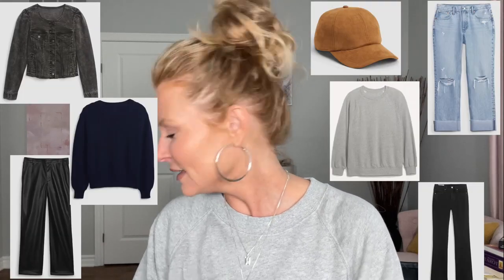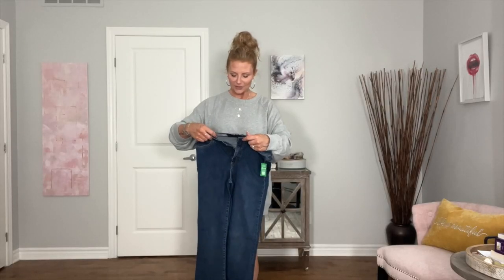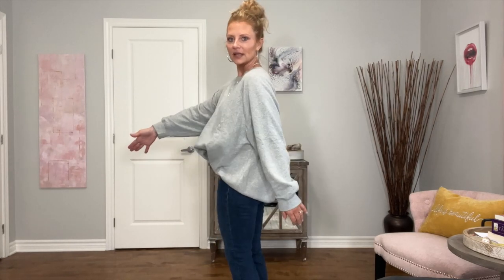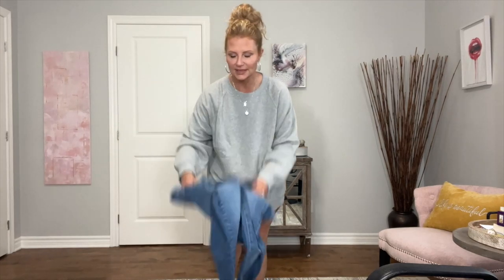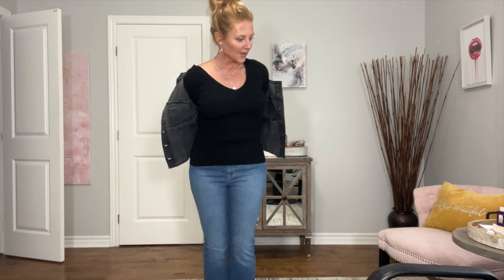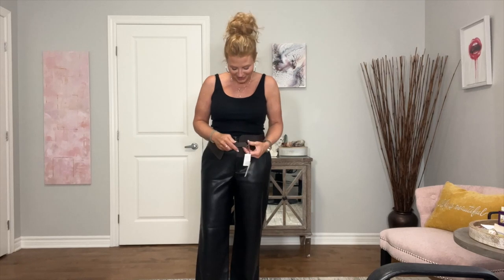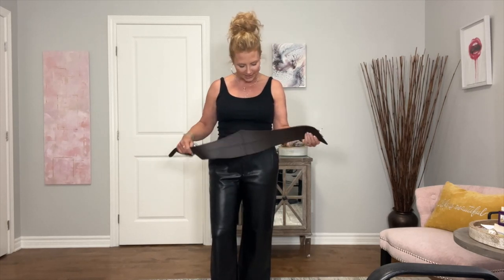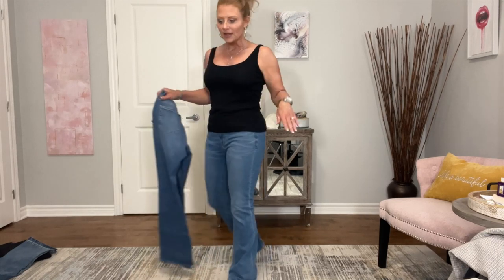Must-Have Jeans Gap Haul and Try-On, Casual Chic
Looking for some fashion inspiration? In this video, I'm going to showcase a variety of jeans and styles that are perfect for women over 50 and those who wear a size 10. Get ready for an amazing haul and try-on session featuring the Gap and Old Navy! If you are struggling to find the right jeans that flatter your figure, this video is for you.

0:00 Intro
1:11 Description of What I Purchased with Website Images
4:40 Size, Measurements, and Height
5:10 Jewelry
5:54 Gap Jeans Try-On, Mid Rise Baby Boot Jeans
9:06 Shaker Stitch Crewneck Sweater
10:57 Puff Sleeve Denim Jean Jacket
11:30 Faux Leather Loose Fit Pants
14:50 Banana Republic Corset Leather Belt
15:25 90's Mid-Rise Organic Cotton 90's Loose Jeans
17:30 Mid-Rise Boy Fit Jeans
18:25 Oversized Vintage Tunic Sweatshirt
18:53 Black Mid Rise Baby Boot Jeans
19:18 American Eagle Low Rise Kick Boot Jeans comparison to the GAP Mid Rise Baby Boot Jeans
19:45 Faux-Suede Baseball Hat
20:28 Outro

Jewelry
Pilgram Necklace

GAP
Denim Puff Sleeve Jacket
Faux Leather Loose Pants
Faux Suede Hat
Mid-rise Loose Jeans
Mid-rise Organize Cotton
Boy Fit Jeans
Mid rise faux leather pants
Shaker stick sweater
Mid-rise baby boot
Corset Black Tank Top

Banana Republic Corset belt
Old Navy Tunic Sweatshirt

American Eagle Jeans